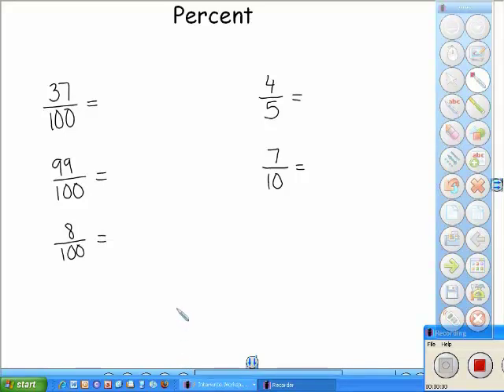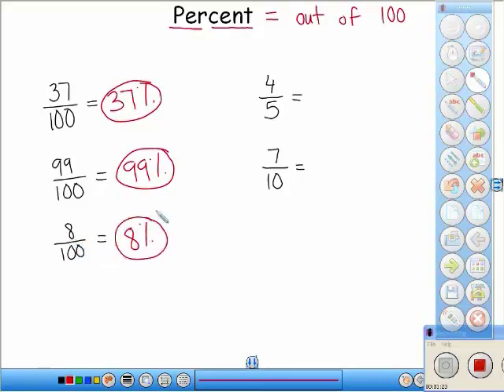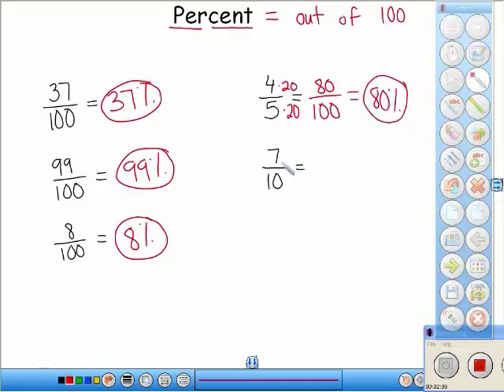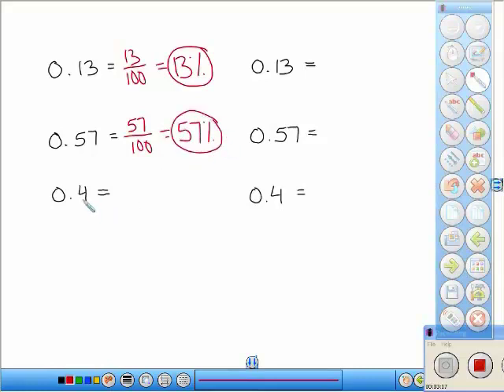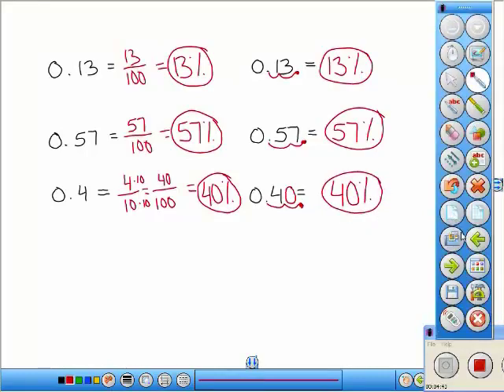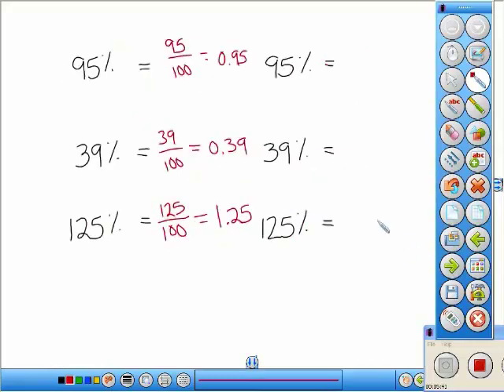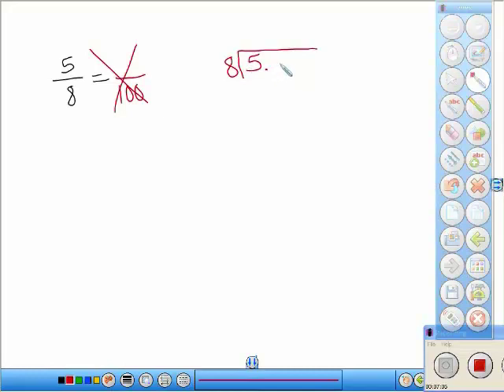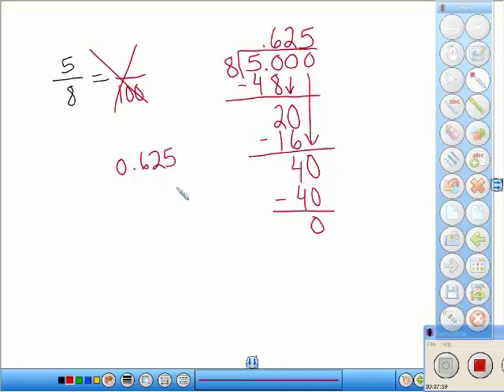Percentages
Percentages - Created by Brent Coley